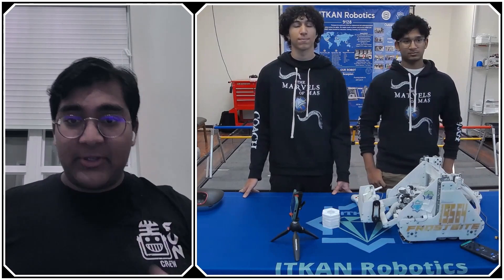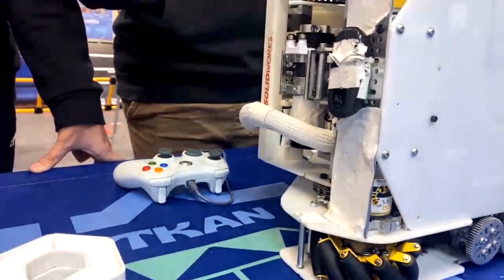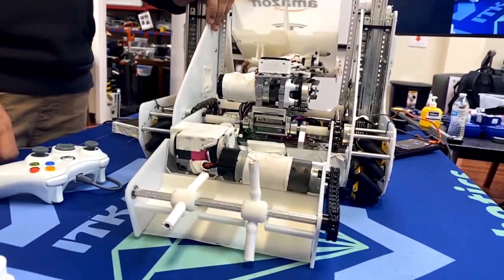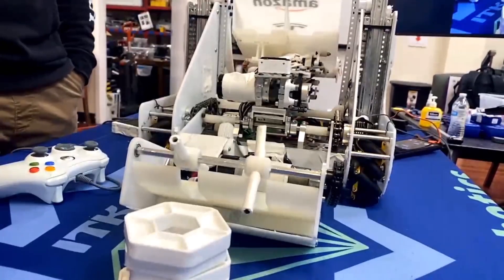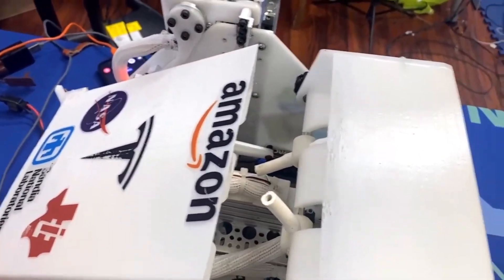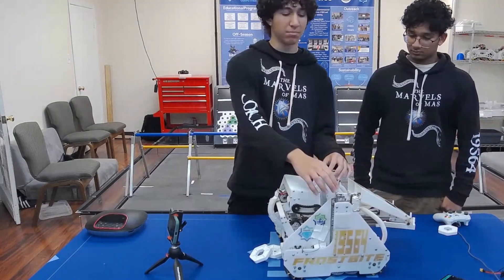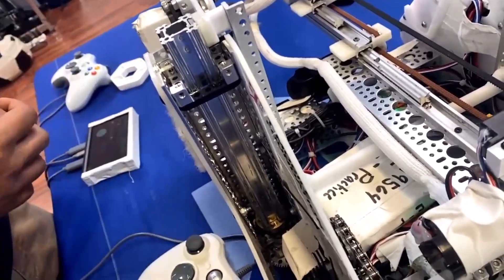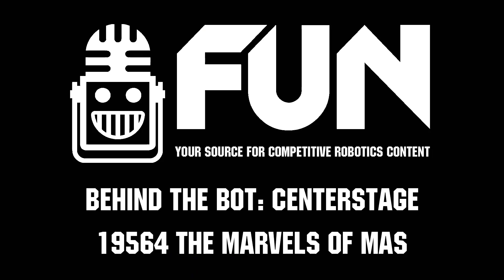Behind the Bot | 19564 The Marvels of MAS | CENTERSTAGE Robot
19564 Marvels of MAS has had an incredible season so far! Learn how they have already built 4 full robots, passively deposit pixels, incorporate their hang mechanism with their out-take and have a consistent drone. This is one of the fastest robots this season and 19564 is going to be a team to lookout for in the upcoming FTC Top 25s!